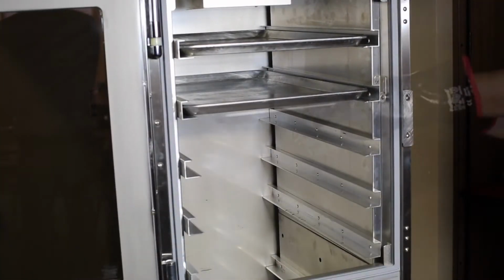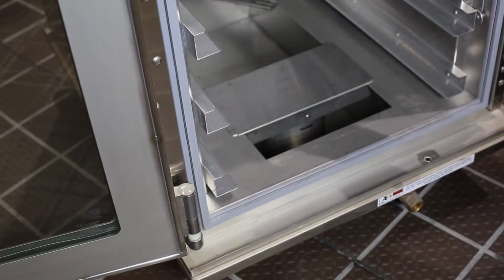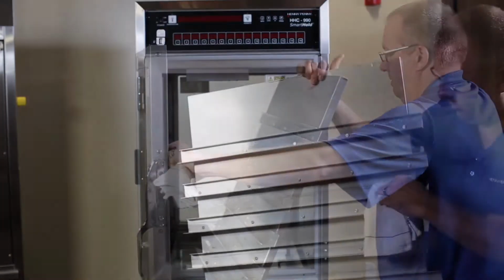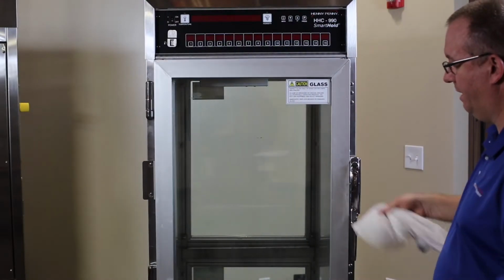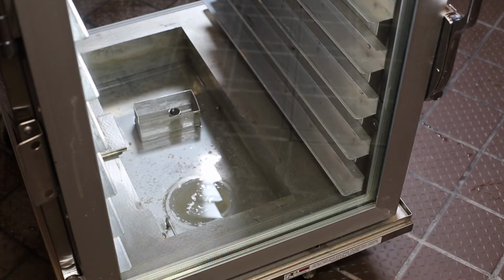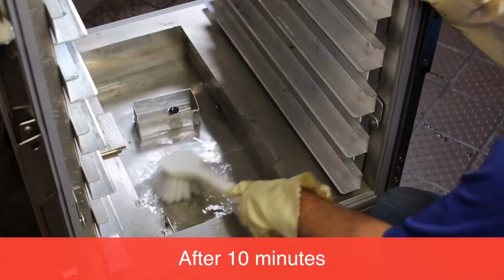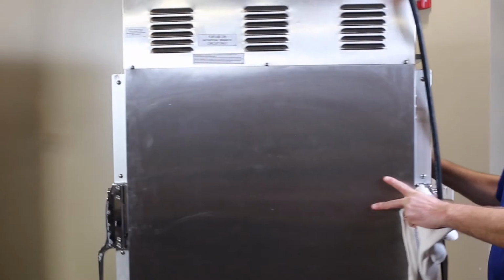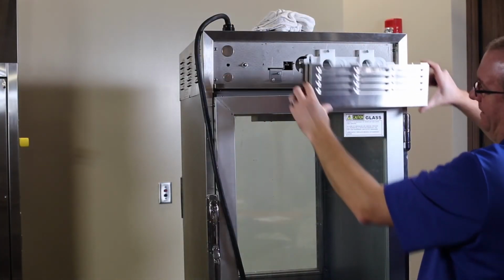HHC-99X Series Cleaning Schedule - Henny Penny Holding Cabinet Series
Henny Penny HHC-99X series holding cabinets are known for its superior ability to keep products warm and moist for longer amounts of time.
Holding cabinets are used to provide an optimal balance between food production and food sales to minimize product waste.
The HHC-99X series can be used as a holding cabinet and as a proofer making it an ideal solution for bakeries and pizzerias.

In this video we will show you what needs to be done every day, week and month to keep our holding cabinets clean so they can operate trouble-free.